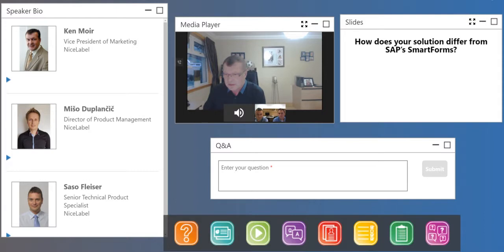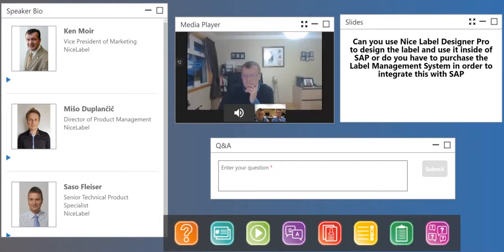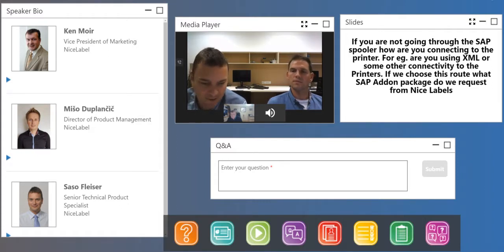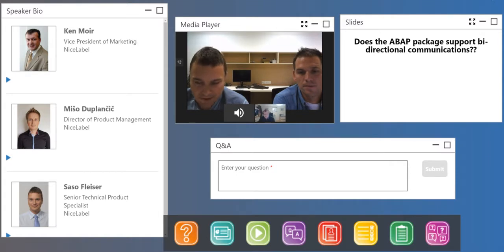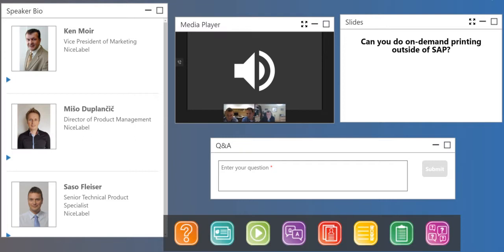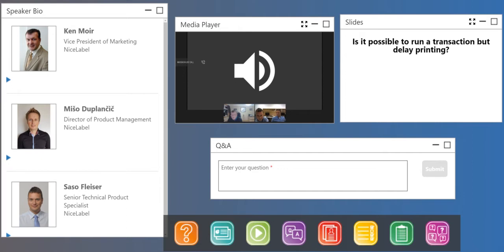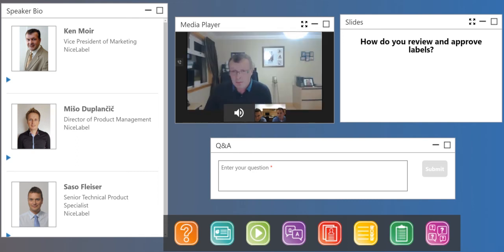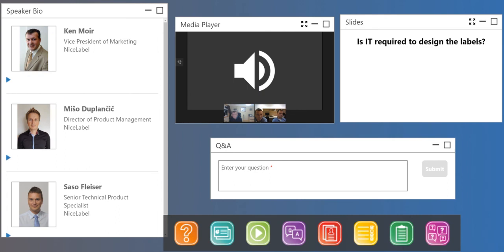NiceLabel oplossingen voor SAP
NiceLabel oplossingen voor SAP met ABAP package en integratie